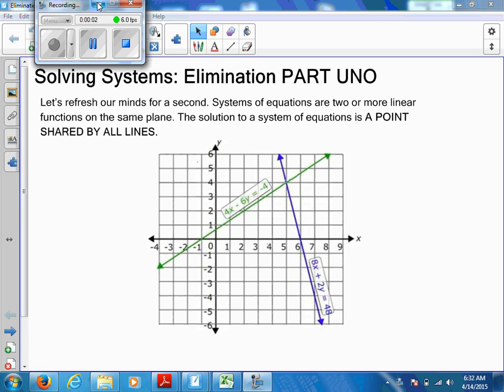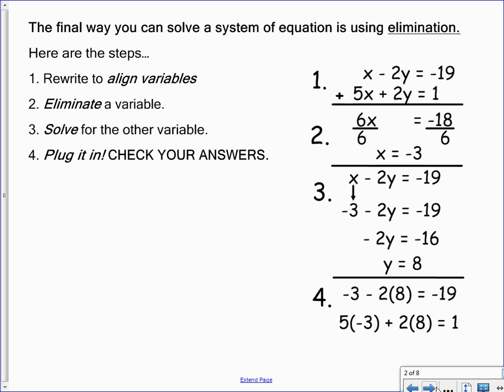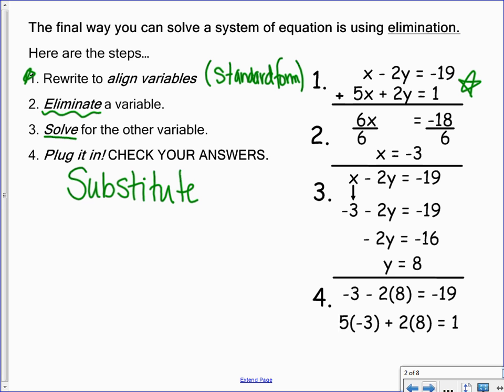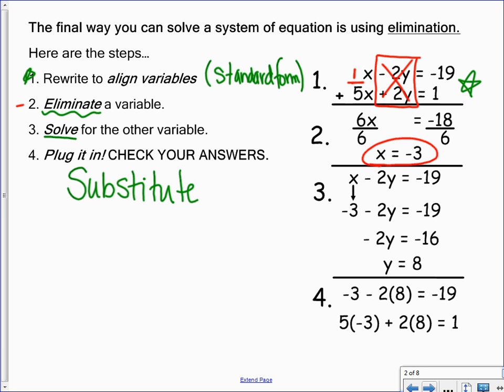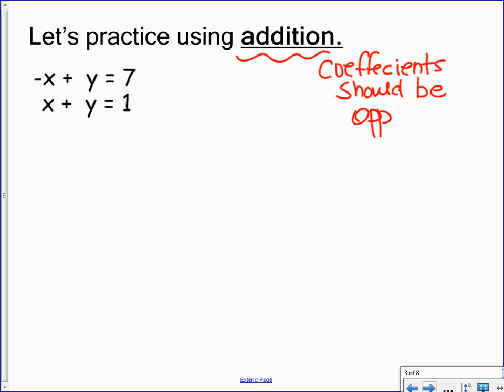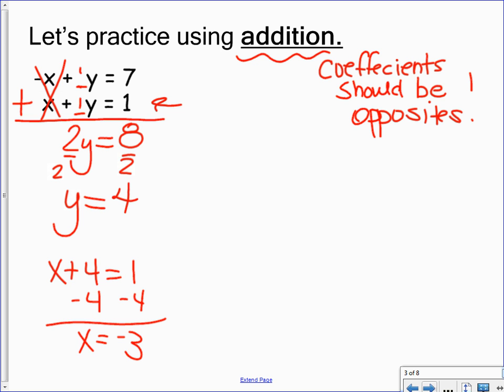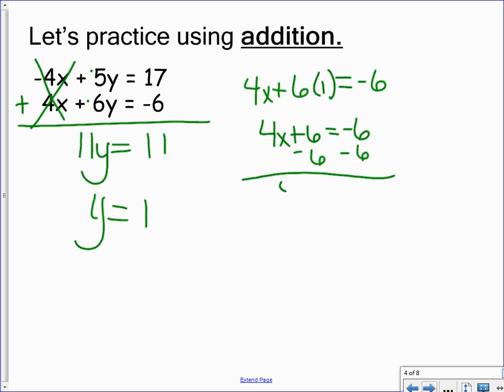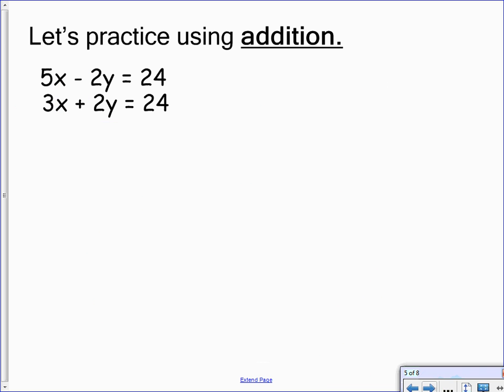elim part 1a